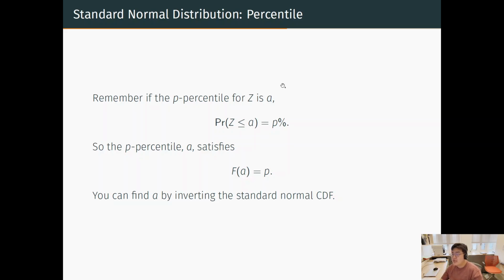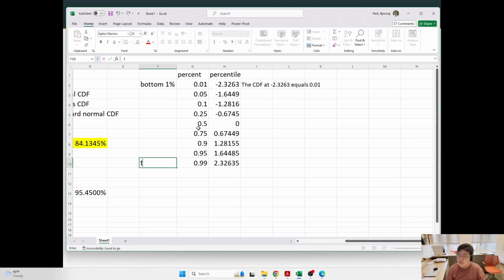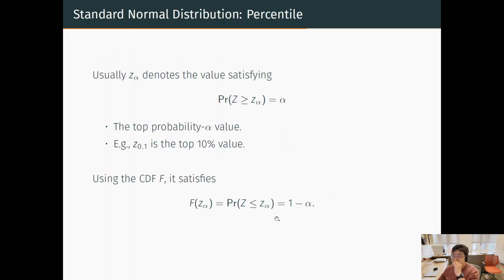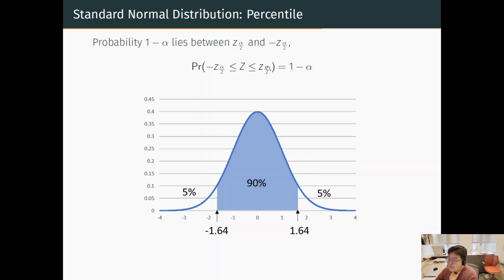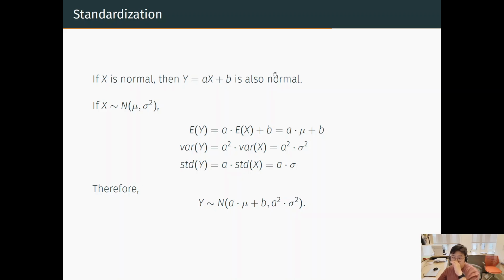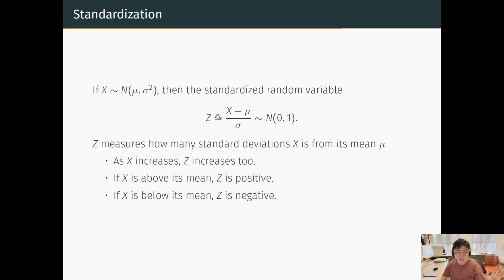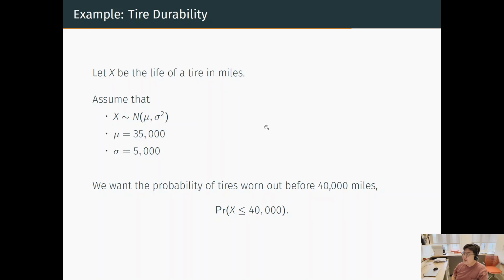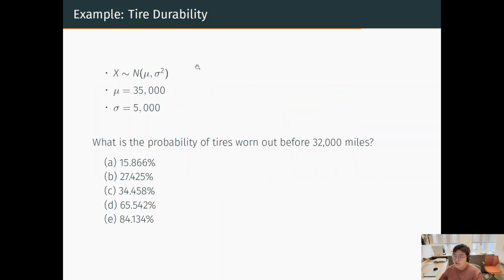Chapter06 Normal Distribution (4)